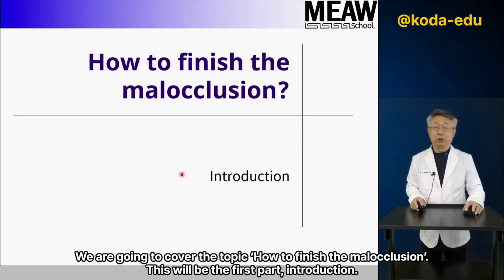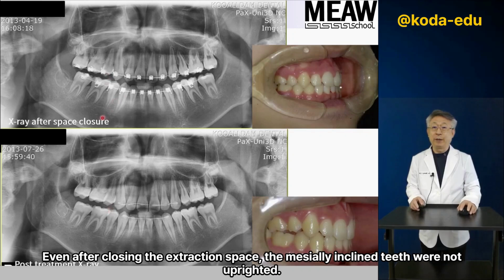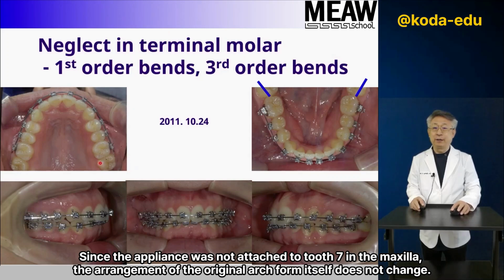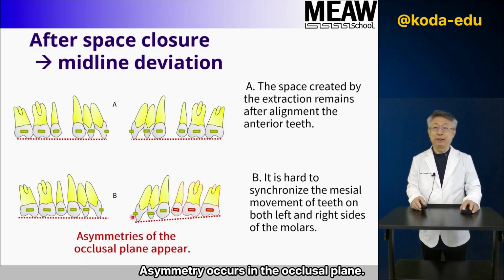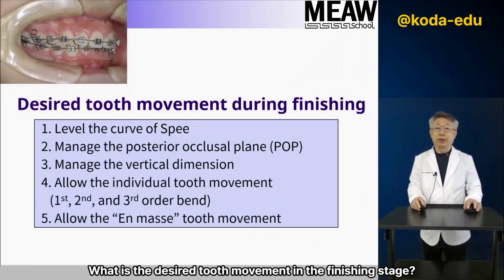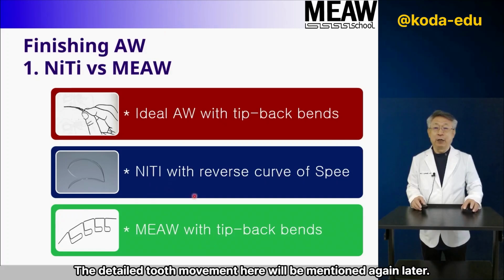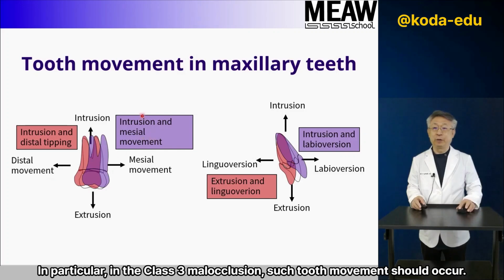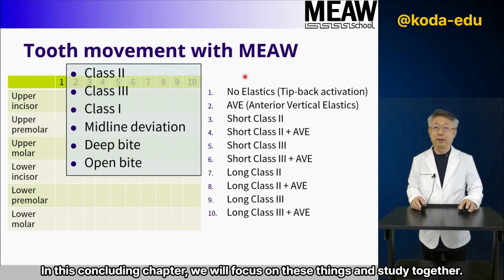117. How to finish the malocclusion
This lecture is the first of 31 lectures on the finishing procedures of orthodontic treatment and is an introduction to finishing methods for malocclusion.